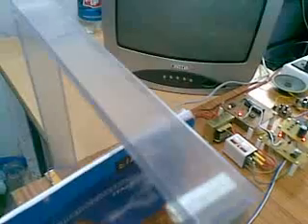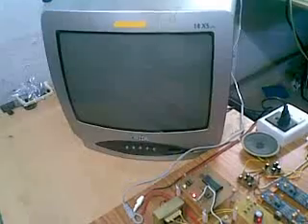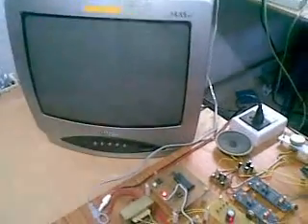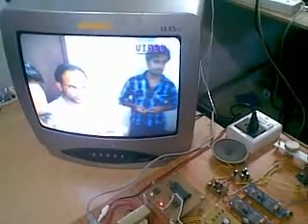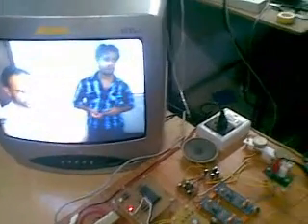Unique Home Security Solution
Another Integrated Ideas, production. This Home Security solution works as bellow
1) There is a camera outside the home.
2) When a visitor comes in front of the door, automatically a television inside the room gets started. It streams live video of the visitor.
3) Person inside the room makes a call to visitor outside.
4) They have a telephonic conversation. If the person inside is satisfied, he opens the door. Else the visitor is notified. He leaves and the system is shut down.